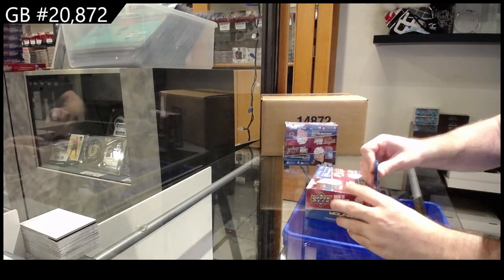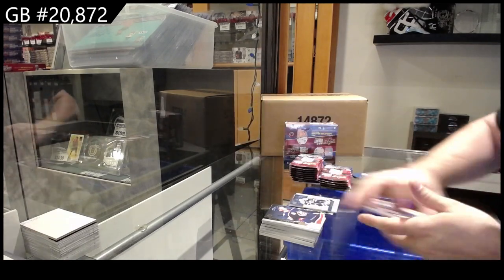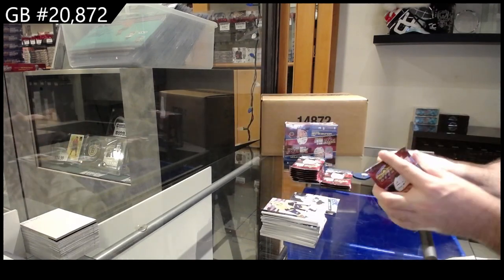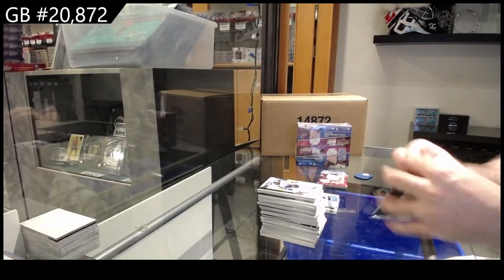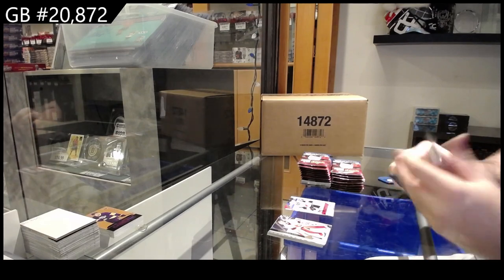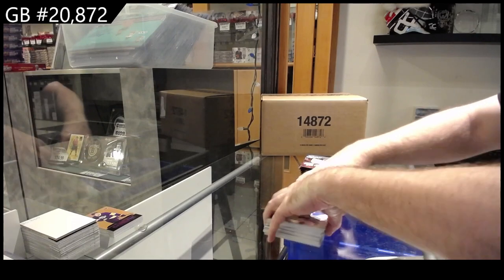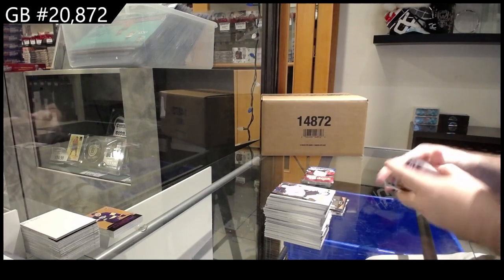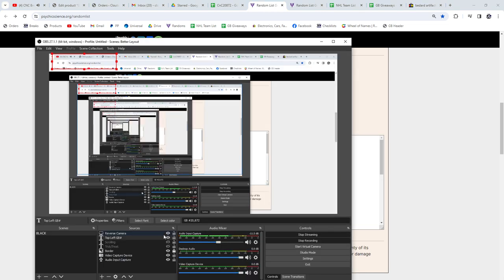2020-21 Upper Deck Extended Hockey 2 Box Break - CNC GB #20,872